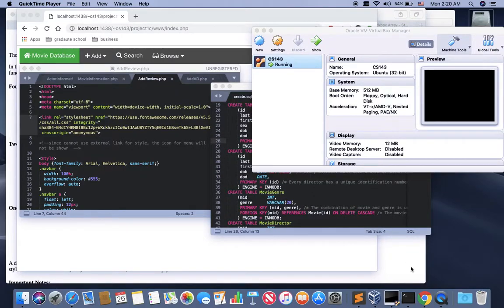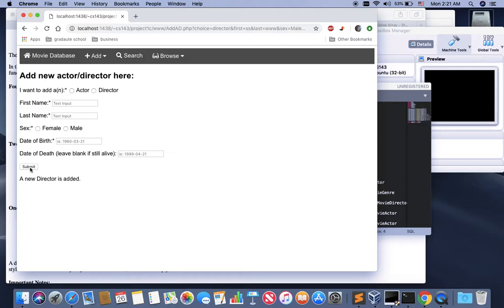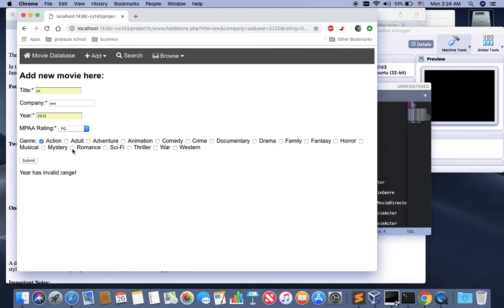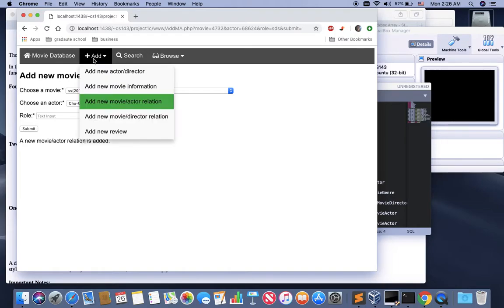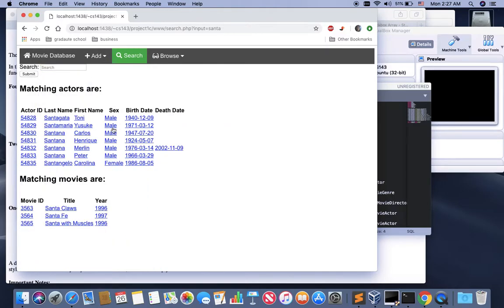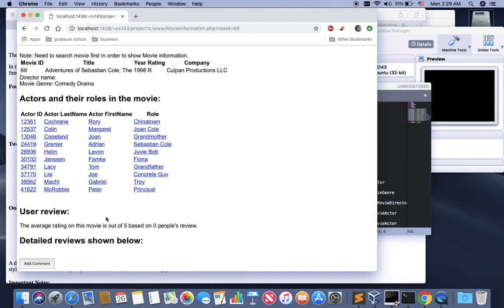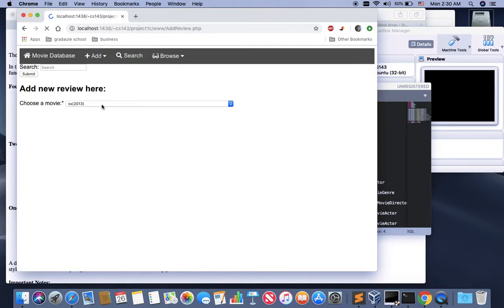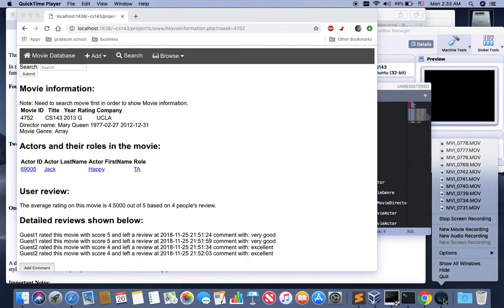Movie Database website demo video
Use php and MySQL (server in Virtualbox). Allow user add , search, and view records from the website.